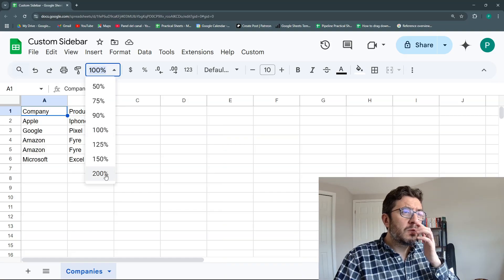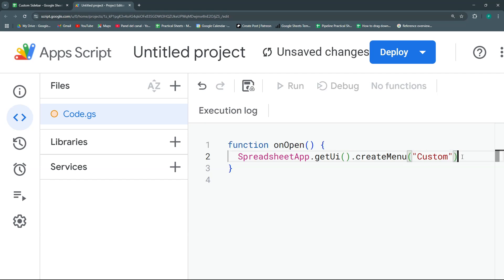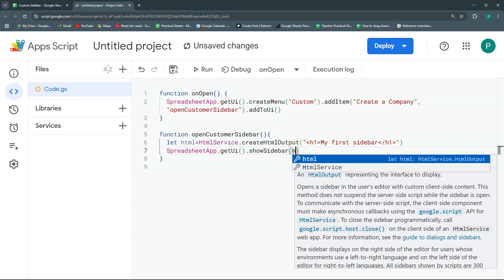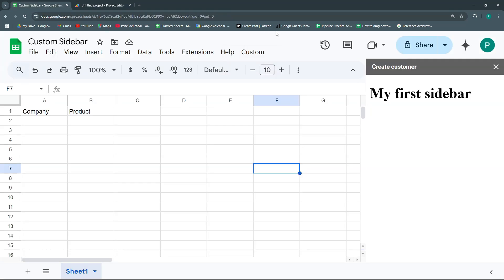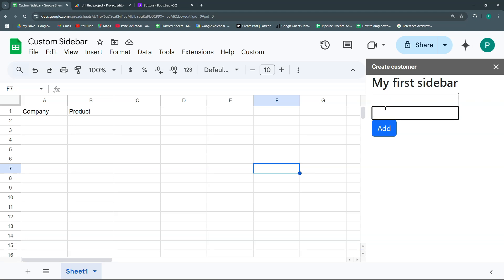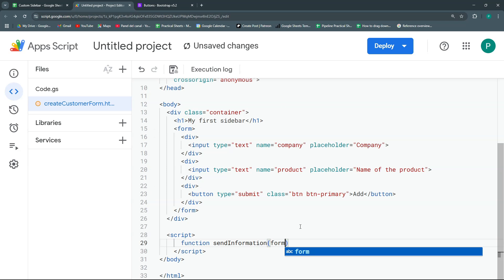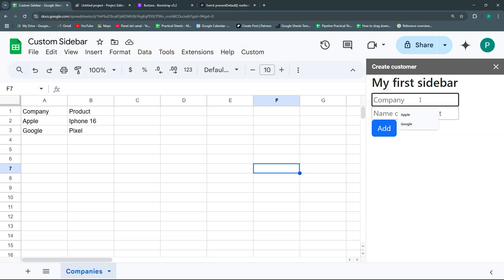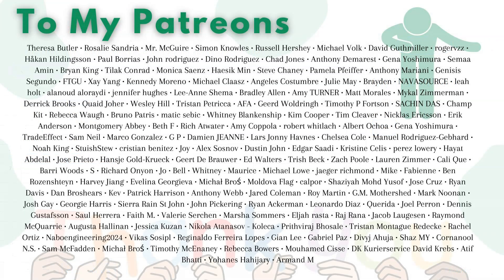Create a Custom SIDEBAR with Forms in Google Sheets - 📝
In this video, we explore how to create a custom sidebar with a form in Google Sheets, allowing you to easily add new data to your sheet. This tutorial covers creating a custom menu, setting up a sidebar, and connecting it to your table for seamless data entry. Perfect for protecting your data from unwanted edits and simplifying your workflow.